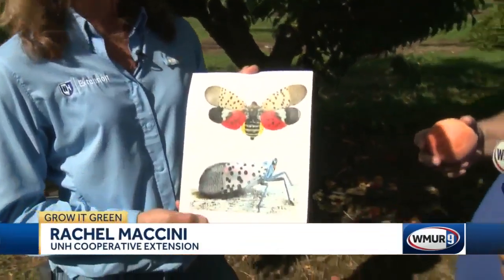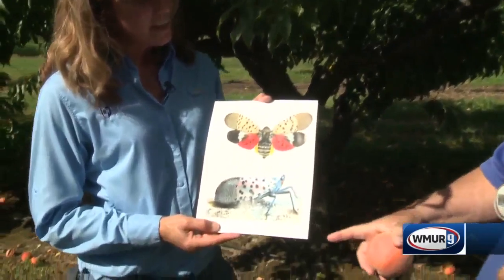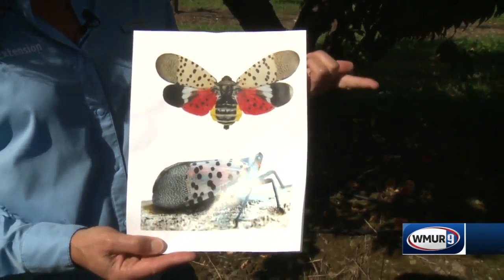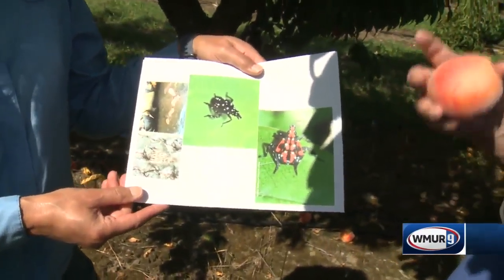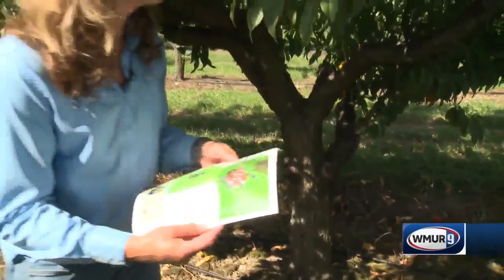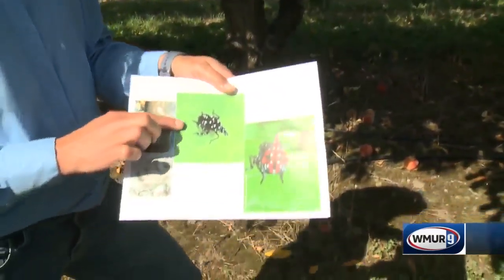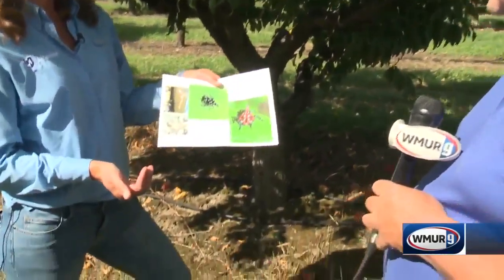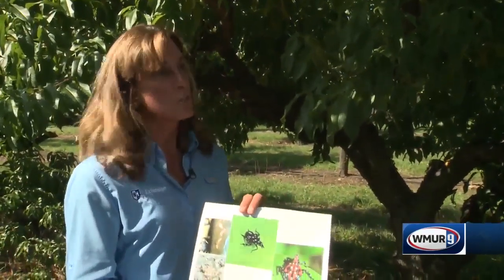Grow it Green: Spotted lanternflies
Find out what you need to know about the spotted lanternfly, an invasive species that can destroy fruit trees.